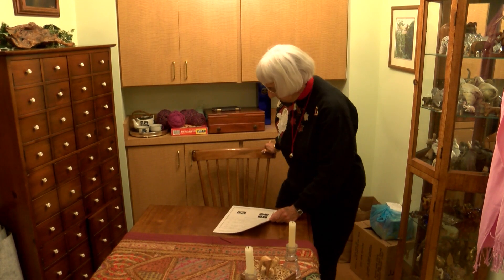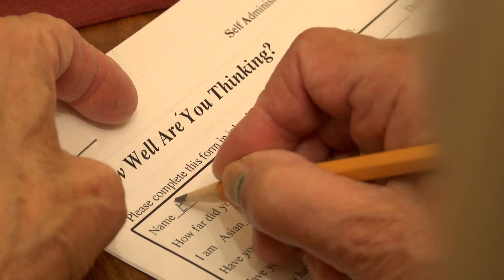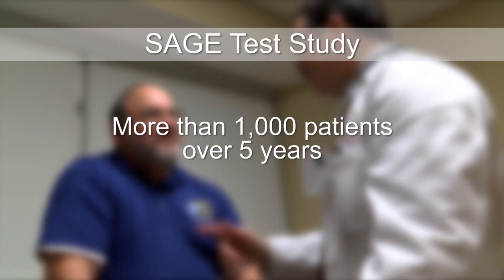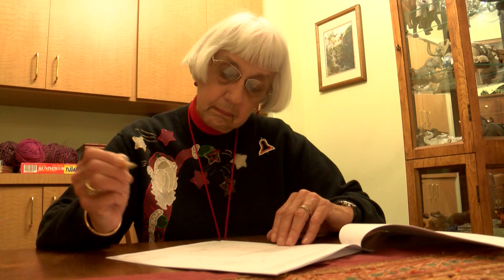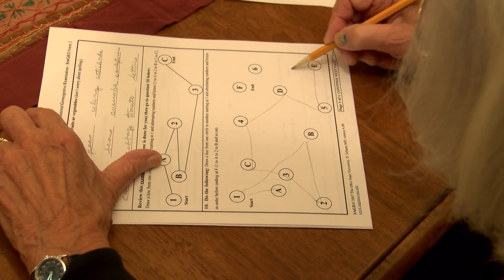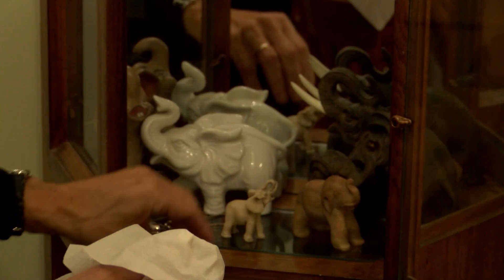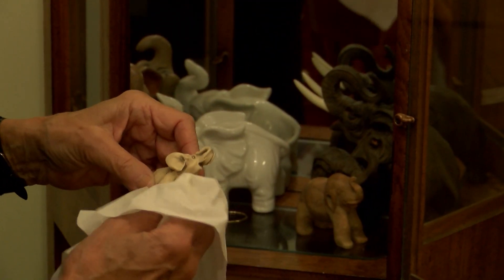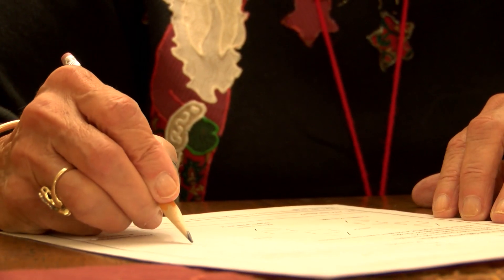Study: Self-administered test helps spot early Alzheimer's | Ohio State Medical Center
Finding symptoms early is crucial to treatment, at-home paper test can help

(COLUMBUS, Ohio) January 2014 -- Researchers have developed an at-home test that can help doctors spot early symptoms of cognitive issues in their patients, like Alzheimer's disease. Best of all, the test is cheap, self-administered, and a new study shows, can be just as effective as other costlier and more time-consuming tests.

"What we found was that this self-administered test correlated very well with more detailed cognitive testing," said Douglas Scharre, MD, who developed the test with his team at The Ohio State University Wexner Medical Center, "The difference is, this approach simply requires a pen, paper and about 10 minutes of a patient's time," he said.

While the test does not diagnose problems like Alzheimer's, it does allow doctors to get a baseline of cognitive function in their patients, so they can screen them for any problems over time. "We can give them the test periodically and the moment we notice any changes in their cognitive abilities, we can intervene much more rapidly," said Scharre.

Doctors say early intervention is the key to good treatment outcomes. Unfortunately patients with Alzheimer's disease, for example, often wait 3-4 years after their symptoms first appear to seek treatment. "Hopefully, this test will help change those situations," said Scharre.

Connect with The Ohio State University Wexner Medical Center on LinkedIn